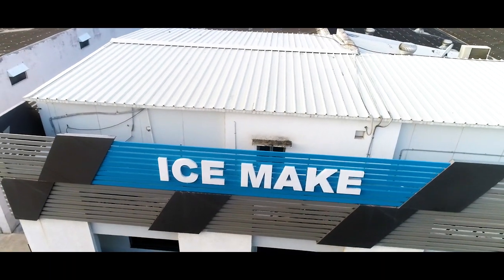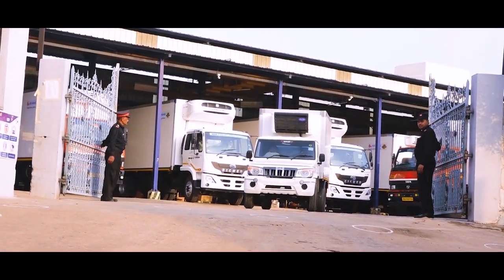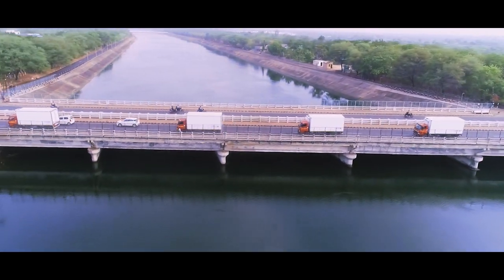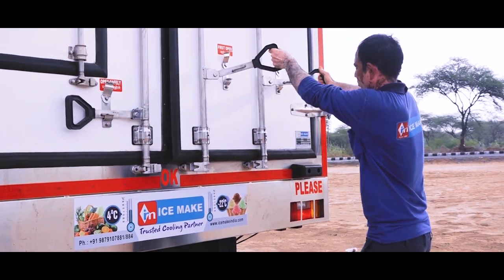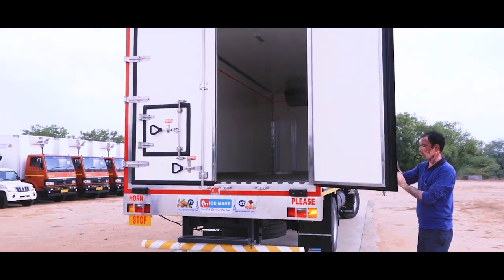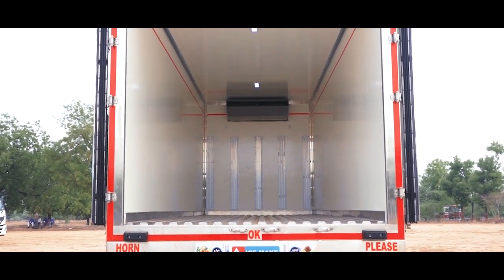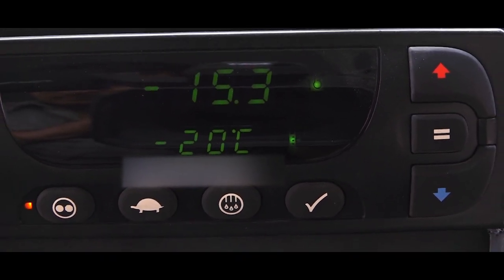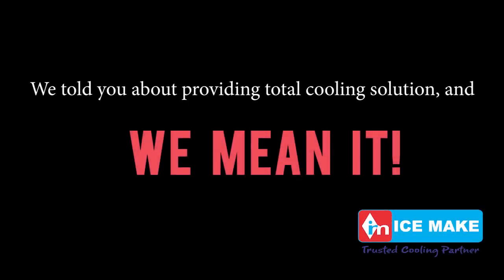Customised Solutions for Refrigerated Transport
Ice Make Refrigerated container is designed to transport with temperature (+15 °C to -25 °C) for all perishable products on all type of vehicle such as small, Medium & heavy loading truck. Apart from with this, we also provide Eutectic Mobile Container, Dry Insulated Container that are widely used for the transportation of various Industries.

We are one of the leading solutions providers of Transport Refrigeration. Catering to the demands of Dairy, Ice Cream, Processed Food Items, Sea Foods, Bakery & Confectionaries, Pharmaceuticals, Horticulture/Floriculture, Hotel-Restaurant, Retail Outlets for Dairy-ice Cream, Logistics, Chemical, Frozen Food and Biological & Research.